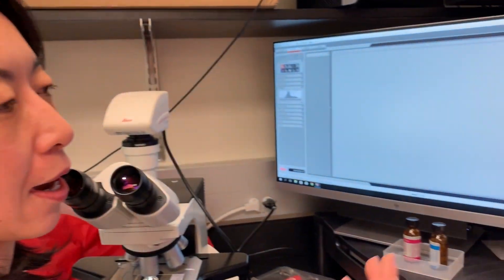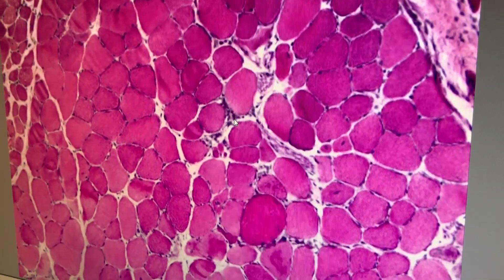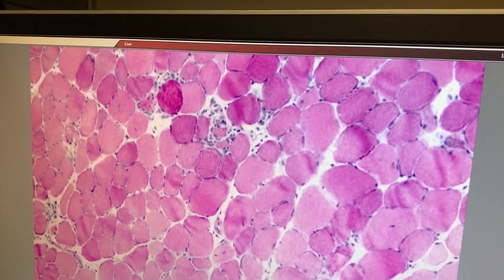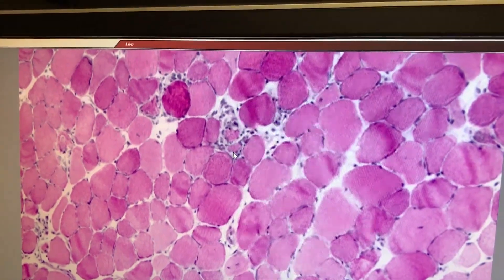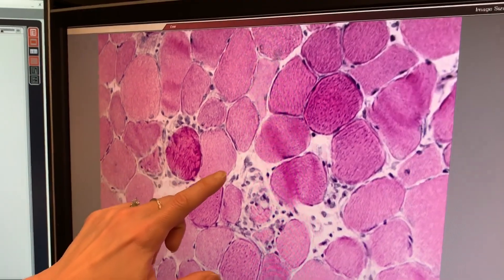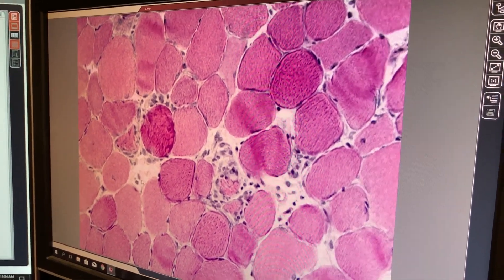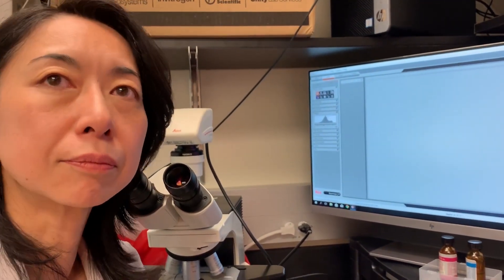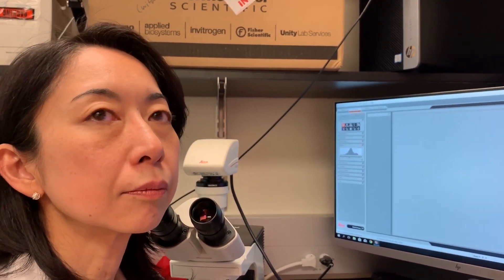FSHD DUX4-Induced Mouse Model for Studying Facioscapulohumeral Muscular Dystrophy Pathology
Drs. Takako & Peter Jones have developed a DUX4-induced mouse model for studying the pathology of Facioscapulohumeral muscular dystrophy or FSHD.

For more information about this and other related research, visit the Peter & Takako Jones Lab at UNR below: